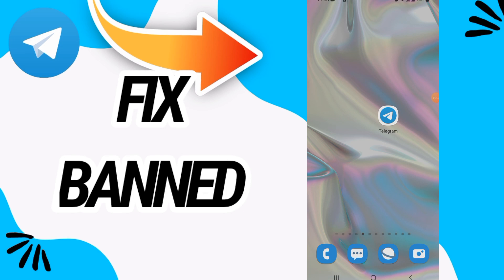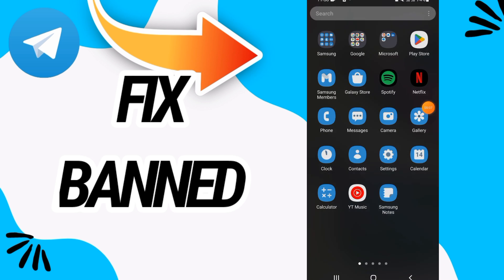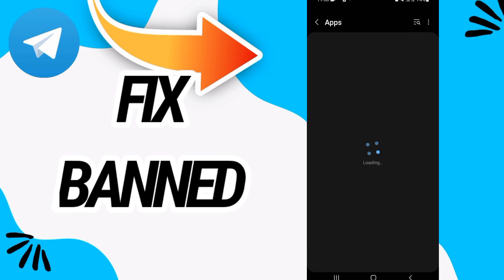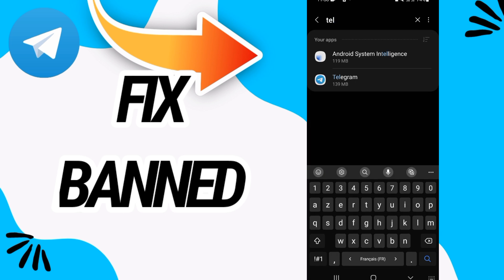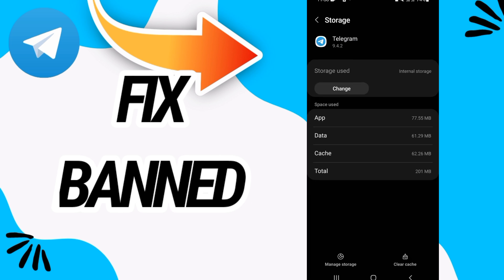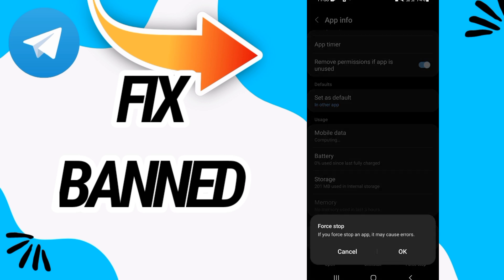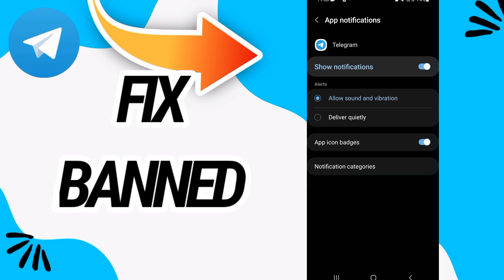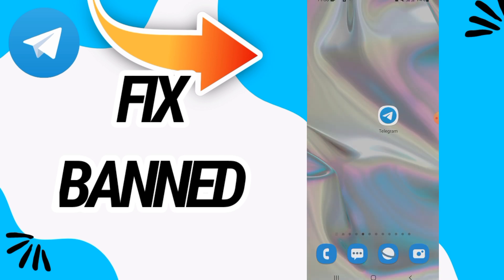How To Fix And Solve Banned On Telegram App